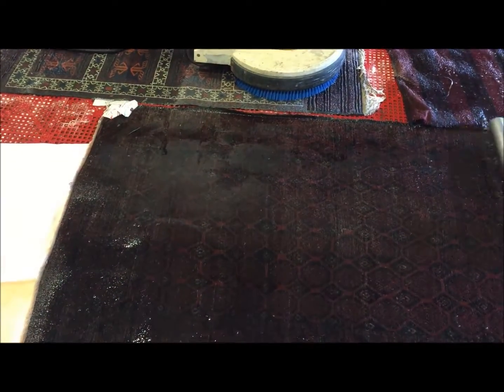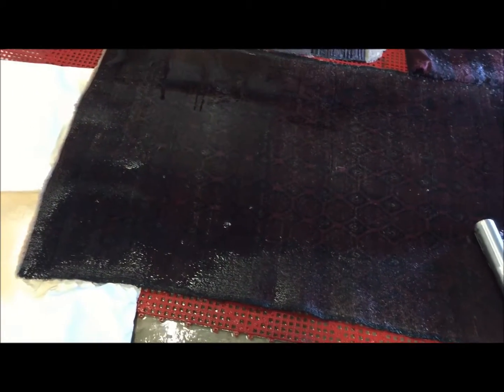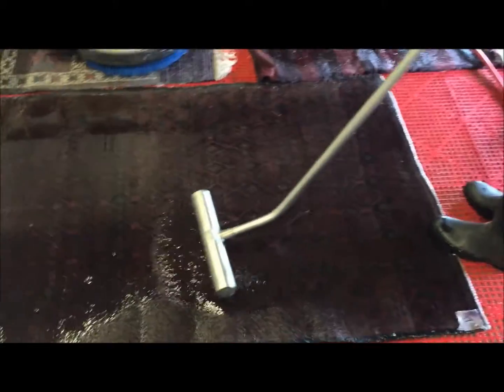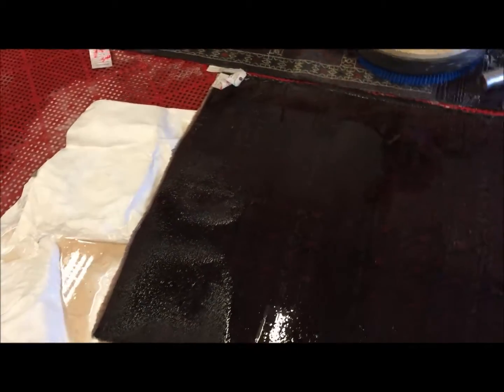Oriental Rugs With Dye Bleeding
This video demonstrates why it is necessary to fully immerse an Oriental rug with the proper detergents. An immersion wash allows any lose dyes to be fully flushed away and prevents them from moving into and staying mixed with dyes of a different color.
A simple surface extraction on a rug like the one in the video would create a dye bleeding situation where lose dyes would simply travel into other areas of the rug and stay there during the drying process.